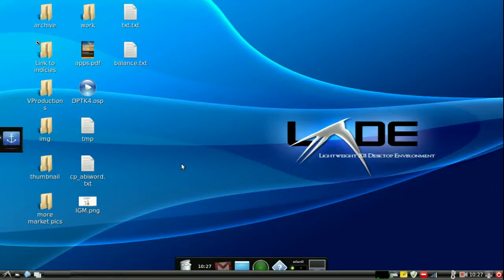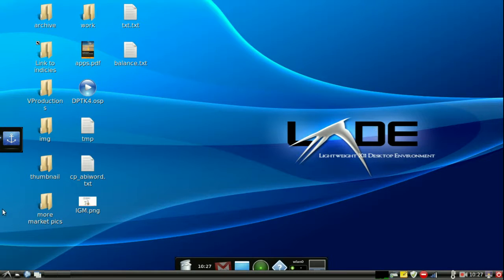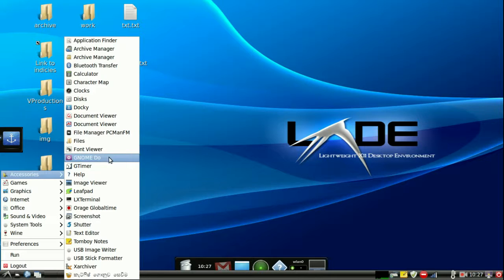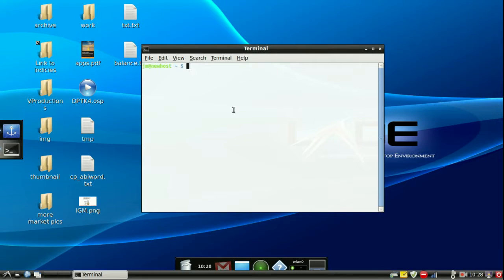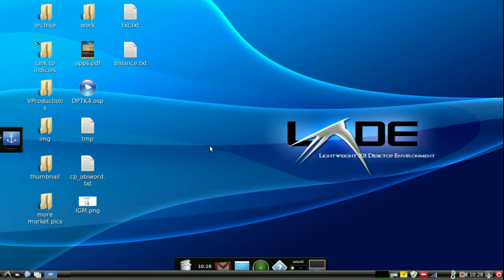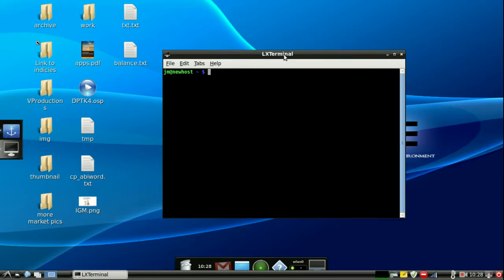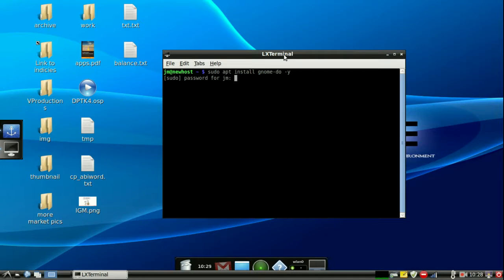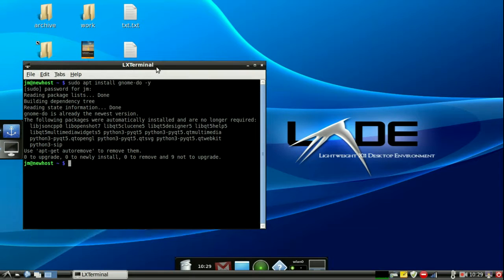Handy App-Search Tool for LXDE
How many times can I say "Desktop Environment"?